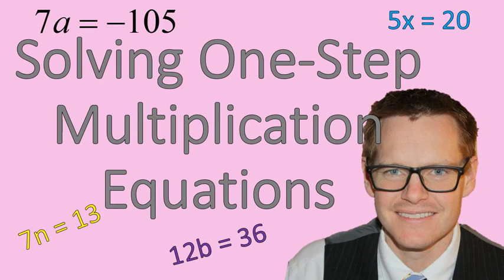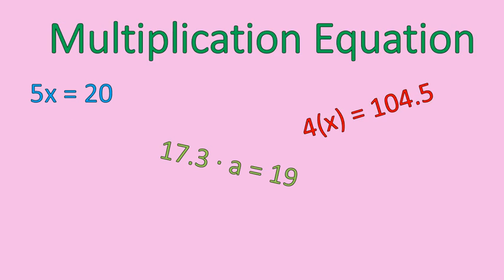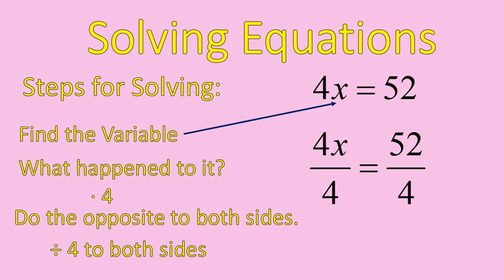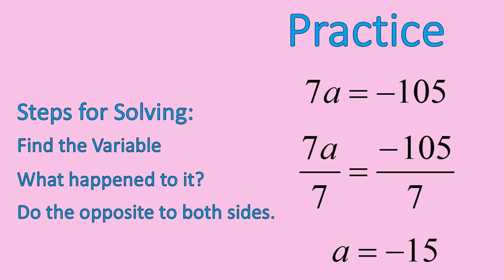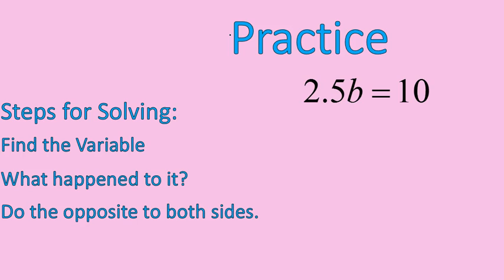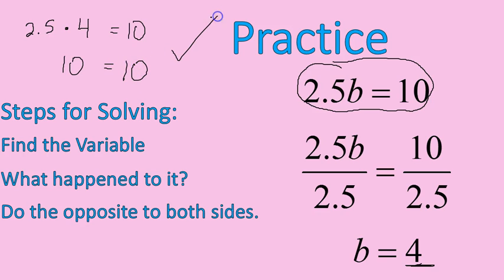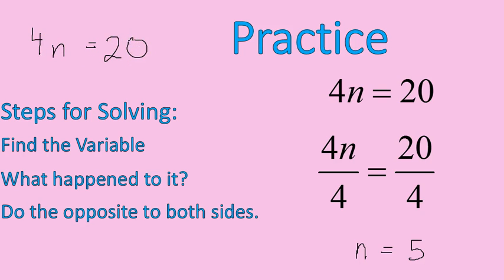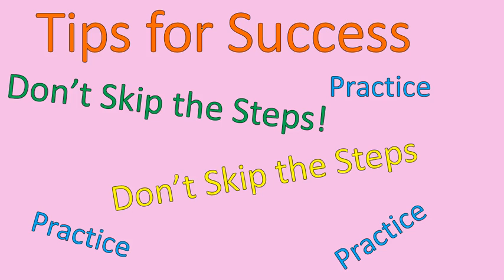One-Step Multiplication Equations (Simplifying Math)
Learn how to solve one step multiplication equations.